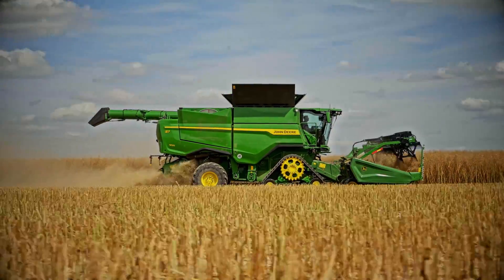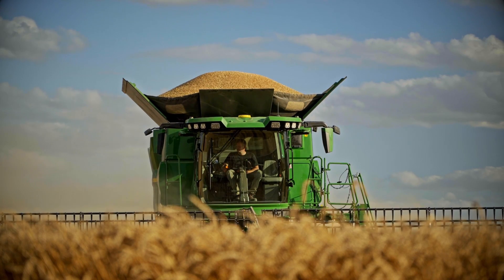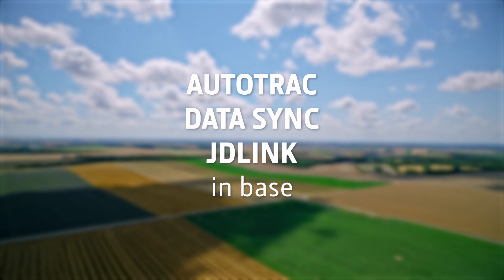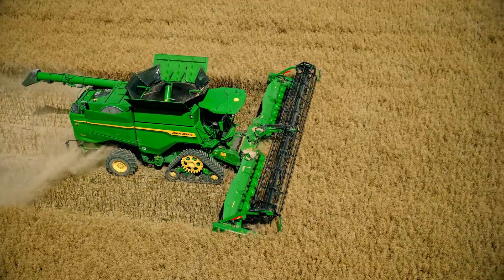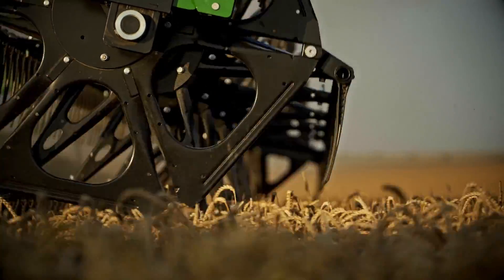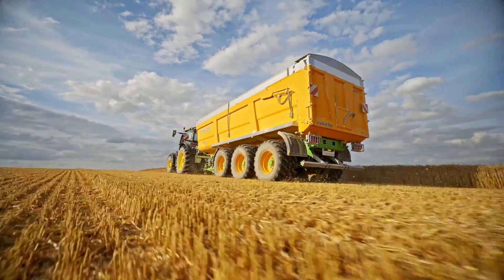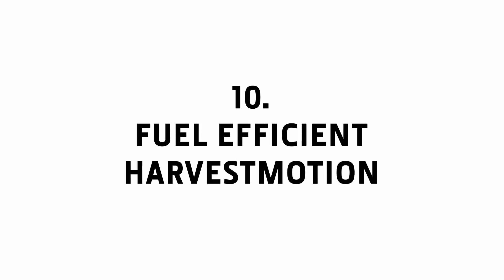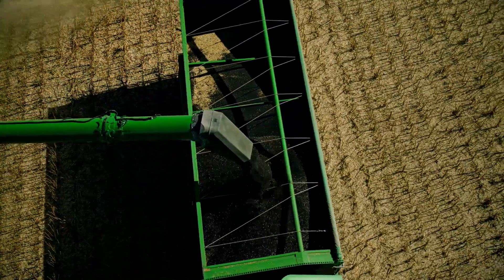HARVESTING FUTURE INSIGHTS - John Deere S7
The new S7 combine from John Deere is a massive step forward in combine evolution and features our cutting-edge Predictive Ground Speed Automation as part of its ultimate technology package. This industry-first system uses advanced algorithms to dynamically adjust the S7 s speed by evaluating inputs like terrain and grain loss ensuring the combine operated at full capacity.

S7. The New Digital Combines. Harvesting Future Insights.

Use our section to directly jump to the following information:

00:28 LUXURY CAB
03:10 HARVEST SETTINGS AUTOMATION
03:58 PREDICTIVE GROUND SPEED AUTOMATION
04:50 SUPER VERSATILE ROTOR
06:02 GRAIN SENSING
06:48 ACCURATE UNLOADING
07:48 FUEL EFFICIENT HARVESTMOTION